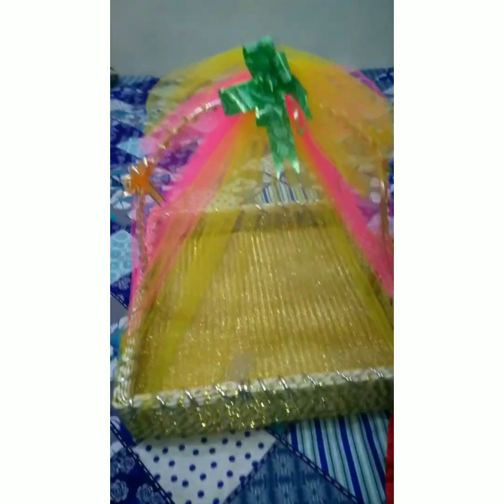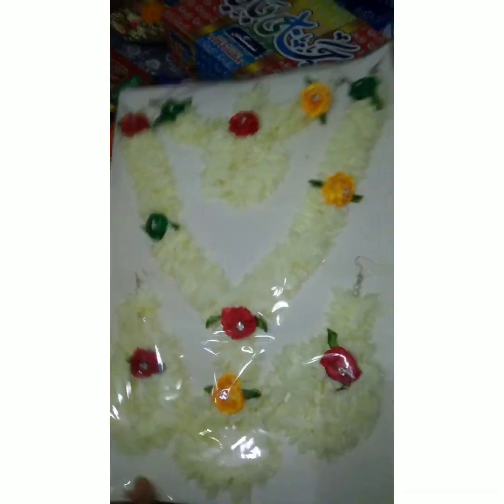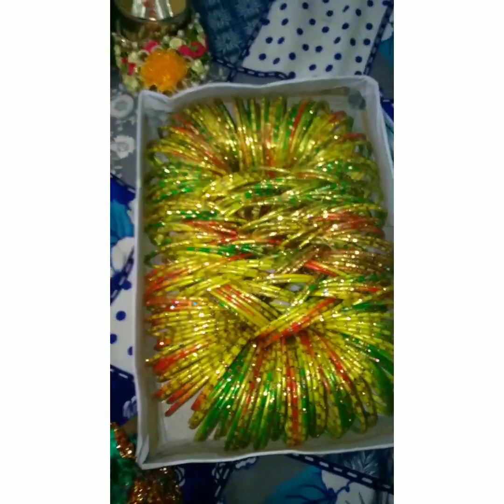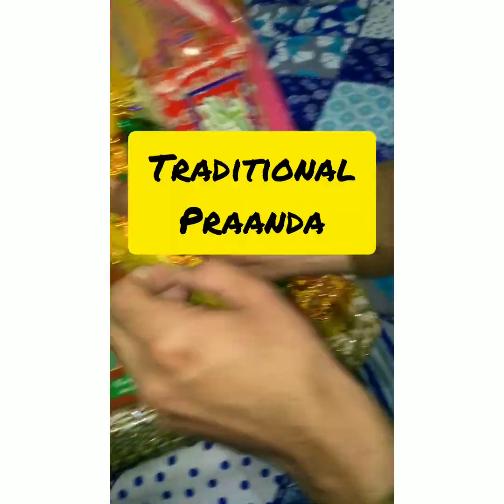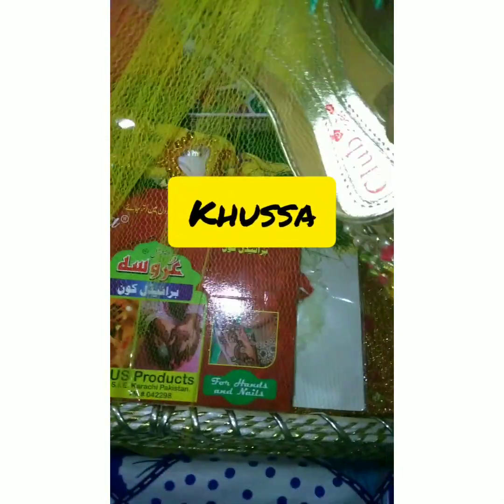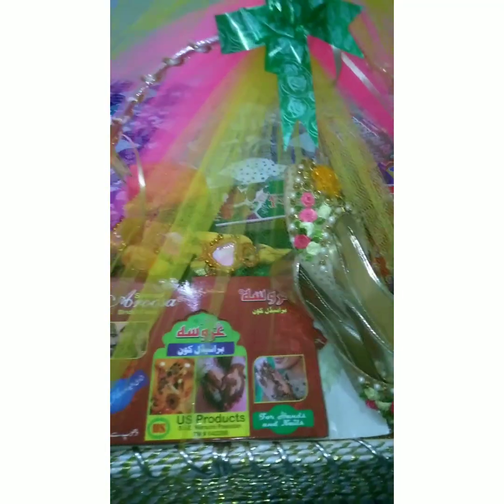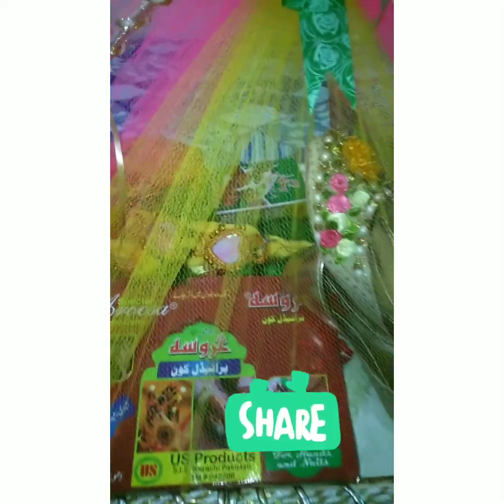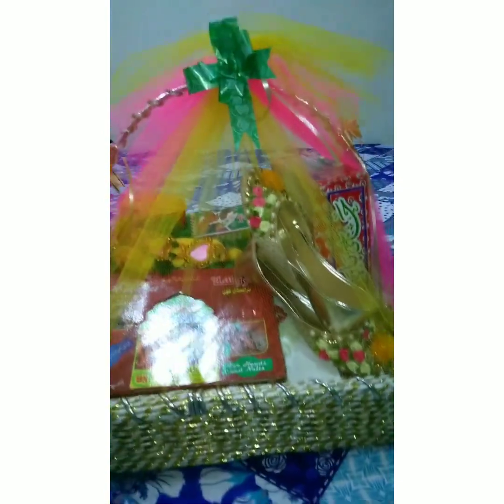How To Decorate Mayu Basket For Bride/Mayu Basket/Important things For Bride